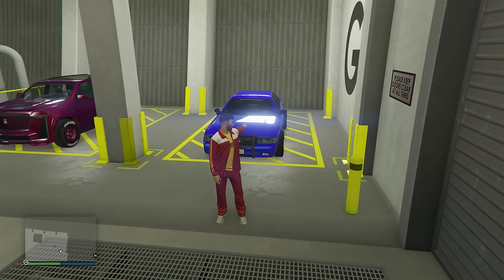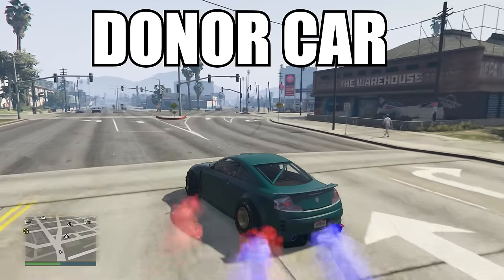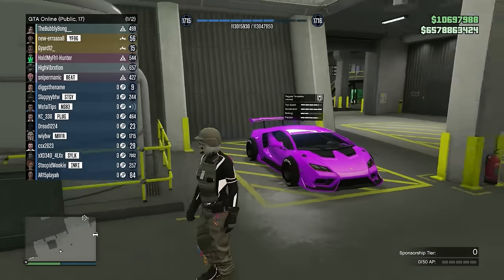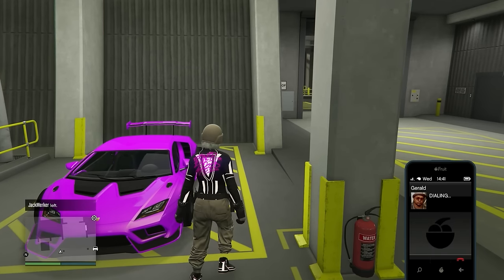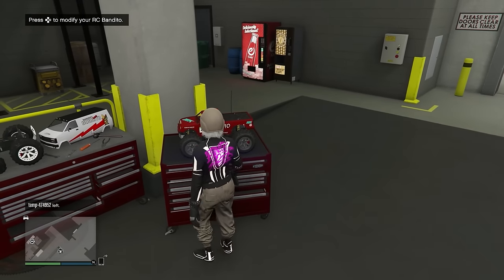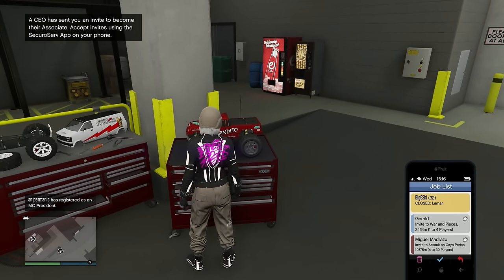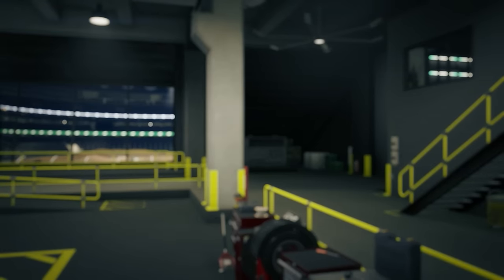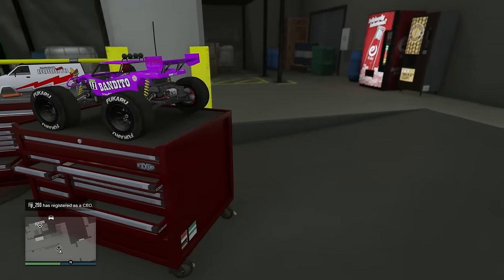*UPDATED* GTA 5 SOLO MERGE GLITCH- EASY F1/BENNY’S MERGE 1.68! NO NET CUT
In This Video I Will Show You the BRAND NEW GTA 5 SOLO  Merge Glitch On Cars AND How to Get f1 Wheels On Most Cars or Maybe How To Get Modded Cars In GTA 5 Online